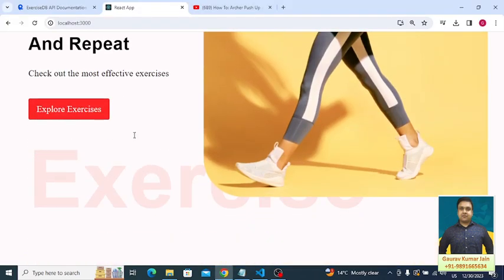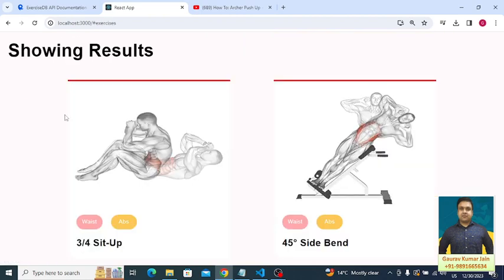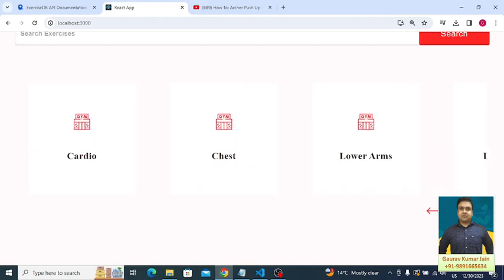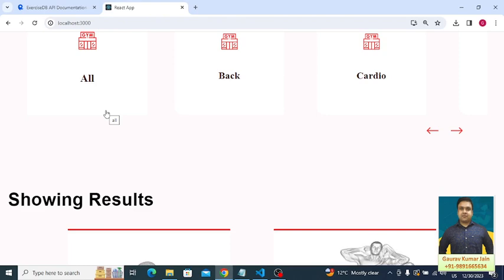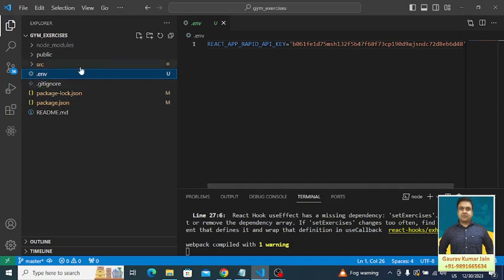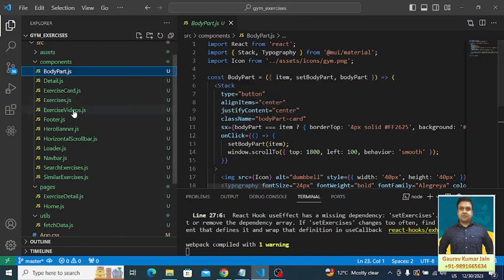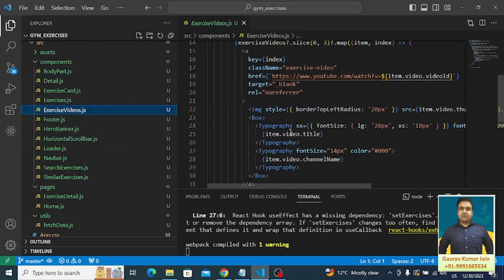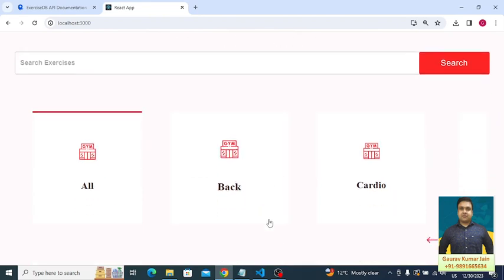Build and Deploy a Modern React 18 Fitness Exercises App With APIs | RapidAPI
🚀 Build and Deploy a Modern React 18 Fitness Exercises App with APIs | RapidAPI Tutorial 🚀

Welcome to [Your Channel Name]! In this tutorial, we'll guide you through the process of creating a cutting-edge Fitness Exercises App using React 18 and integrating APIs from RapidAPI. Whether you're a beginner or an experienced developer, follow along and level up your React skills!

🔧 Tutorial Highlights:

Introduction to React 18: We'll start with a brief overview of React 18, highlighting its latest features and improvements. If you're new to React, don't worry – we'll cover the basics to get you started.

Setting Up Your Development Environment: Learn how to set up a React project with create-react-app and configure it for React 18. We'll also explore best practices for project structure.

Designing the Fitness Exercises App: Dive into the app's design and layout using React components and modern styling techniques. Create a user-friendly interface that seamlessly integrates with RapidAPI.

Integrating RapidAPI for Fitness Data: Discover how to use RapidAPI to access fitness-related APIs. We'll fetch exercise data, workout routines, and other relevant information to enhance your app's functionality.

State Management with React 18's New Features: Explore the power of React 18's concurrent rendering and automatic batching. Optimize your app's performance and responsiveness through efficient state management.

Deploying Your App: Once your app is ready, we'll guide you through the deployment process. Learn how to deploy your React app to popular hosting platforms and make it accessible to a global audience.

Troubleshooting and Best Practices: Encounter common challenges and discover solutions. We'll share debugging tips, performance optimizations, and best practices to ensure your app runs smoothly.

Conclusion and Next Steps: Wrap up the tutorial with a recap of key concepts and suggestions for further learning. Whether you're building apps for fun or looking to enhance your portfolio, this tutorial sets you on the right path.

📂 Resources:

👩‍💻 Prerequisites:

Basic knowledge of HTML, CSS, and JavaScript.
Familiarity with React basics (components, state, props).
🚨 Timestamps:

0:00 Introduction
1:30 Setting Up React 18
3:45 Designing the App
7:20 Integrating RapidAPI
11:15 React 18 State Management
15:00 Deploying Your App
18:30 Troubleshooting and Best Practices
22:15 Conclusion and Next Steps